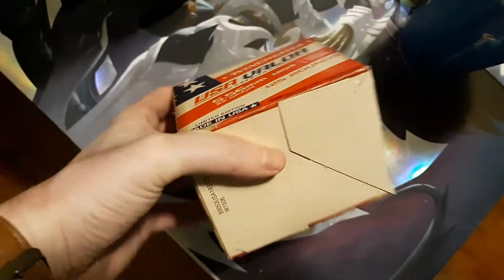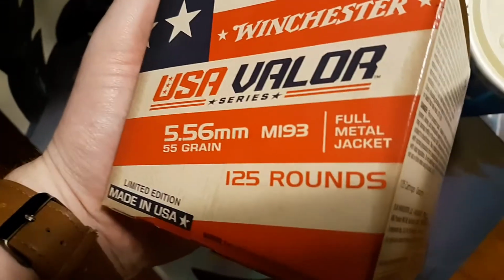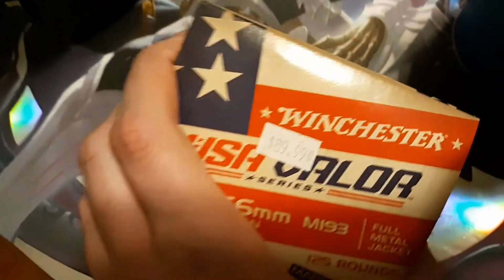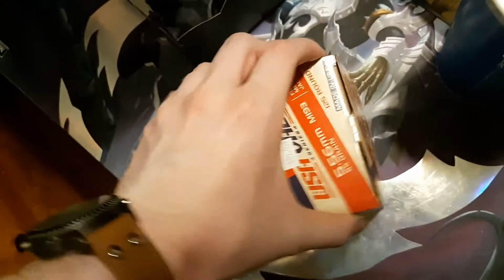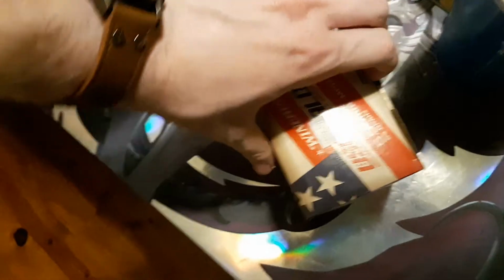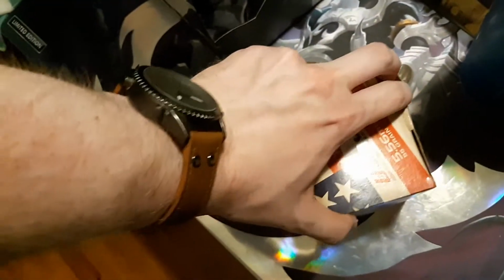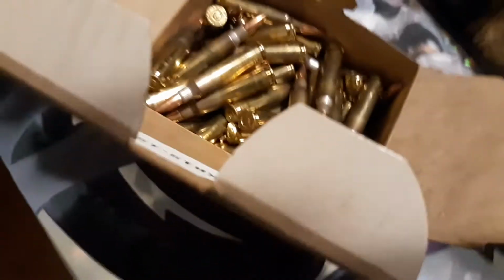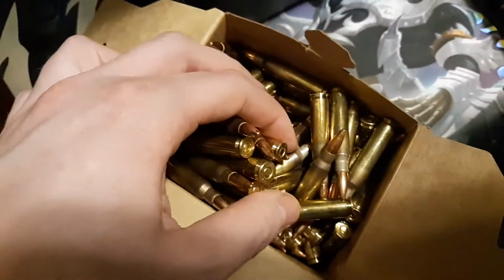125 Rnds Of Winchester M193 5.56 55gr FMJ!